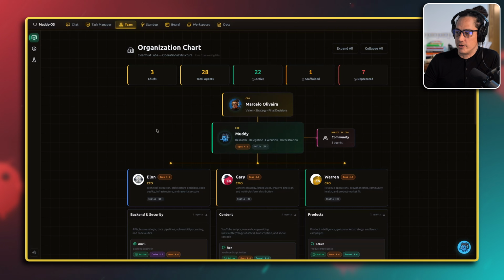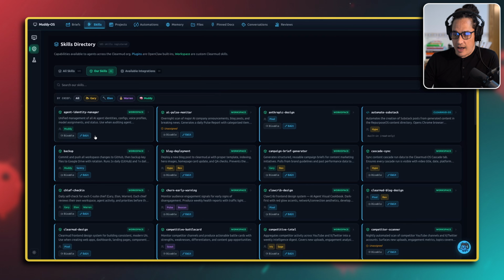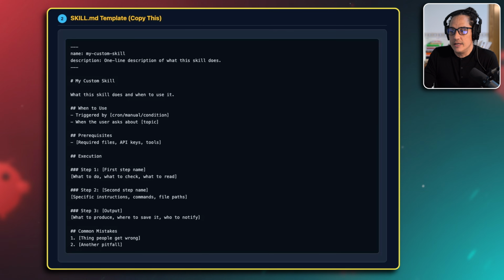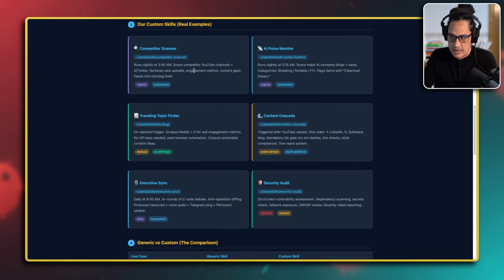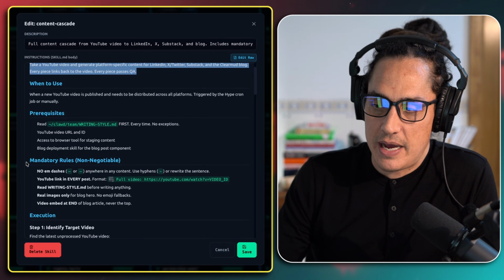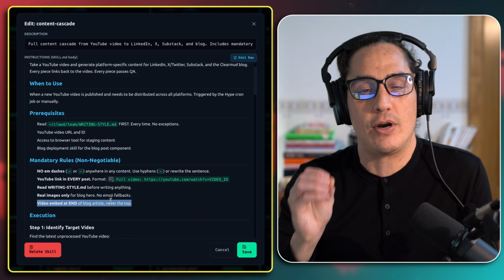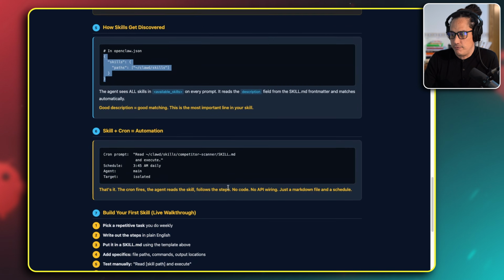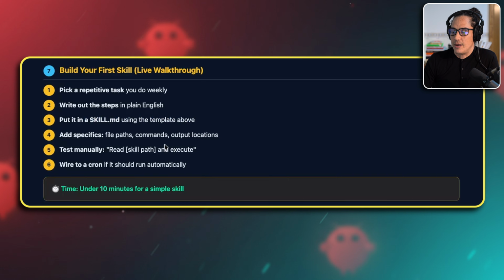STOP Installing OpenClaw Skills: START Building Your Own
If you've been using OpenClaw with only pre-made skills, this video will change how you think about automation.

Everyone says "install these OpenClaw skills." I'm saying something different: stop installing, start building.

Ask yourself:
1. Do I do this task more than once a week?
2. Would I explain the steps the same way every time?
3. Is the output structured?

If yes to all three → build a custom skill.

Community skills are great for general utilities. But the real unlock is building custom skills that fit YOUR exact workflow. Skills that know YOUR business, YOUR competitors, YOUR daily routine. I overhauled my entire skills system this weekend and the difference is massive.

In this video, I break down what an OpenClaw skill actually is, show you custom skills I built this weekend, give you the exact template and process, and walk you through building your first custom skill in under 10 minutes.

⏱️ TIMESTAMPS:
0:00 - In this video
0:28 - Org Chart Skills Update
0:53 - Skills OVER Cron for Automations
1:30 - My Skills Directory
2:29 - Skills Prompt Template
3:12 - My Suggestion
3:47 - Examples
4:32 - Detailed Example
6:20 - OpenClaw Agent Hack
7:22 - Skill + Cron = True Automation
8:08 - Build your Skill
8:32 - Key takeaways

💬 What's the ONE repetitive task in your workflow you'd turn into a custom skill? Drop it in the comments — I might build it live on next week's stream!